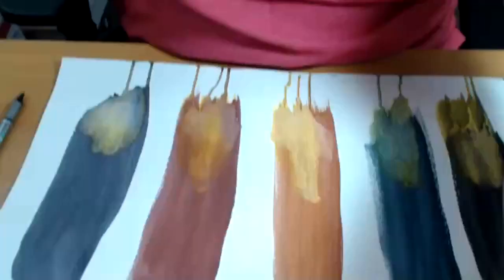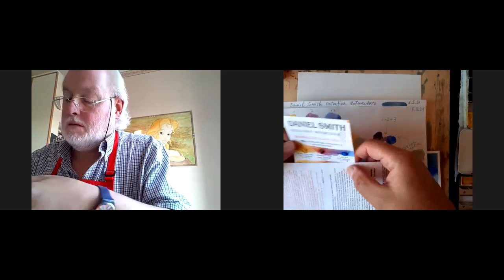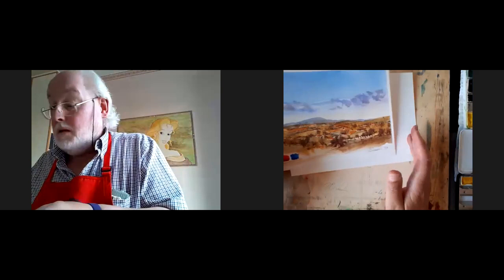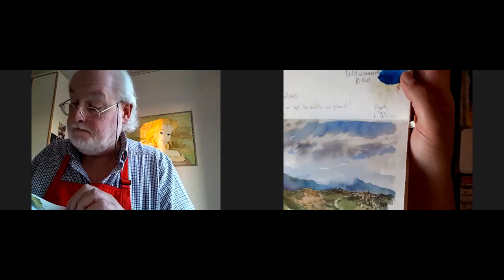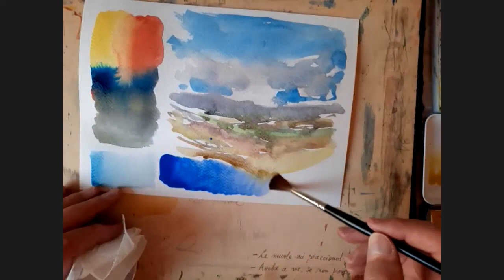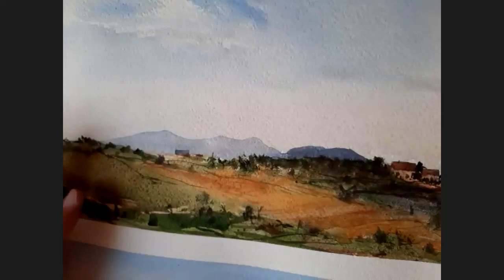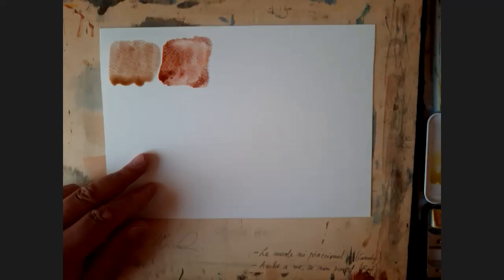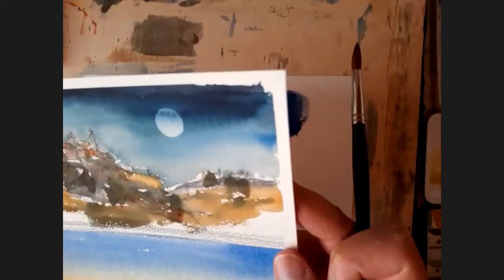Up Close and Personal Conversation w/ John Cogley (07/23): with Brand Ambassador Raffaele Ciccaleni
La traducción al español está disponible con Angela Barbi en Skype - haga clic aquí.  Únete a nosotros los jueves a las 2:00pm o los viernes a las 10:30 am (hora del Pacífico).

Raffaele continues to share his journey and inspiration from these pages
Working Mode Palettes